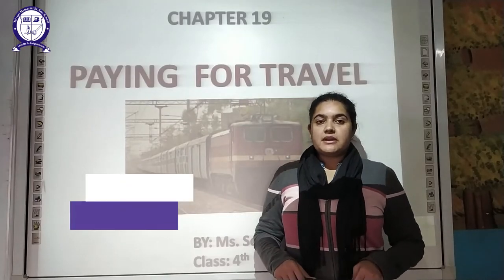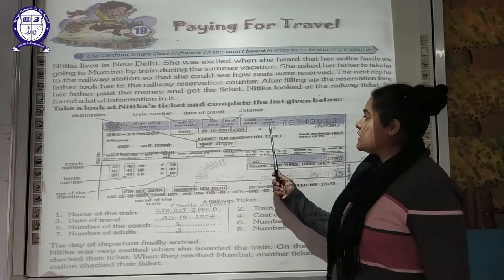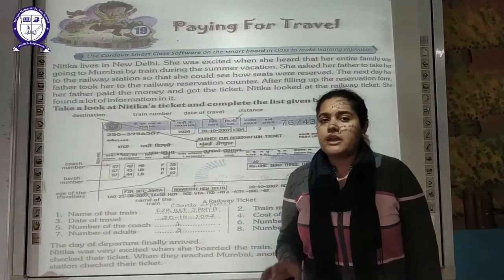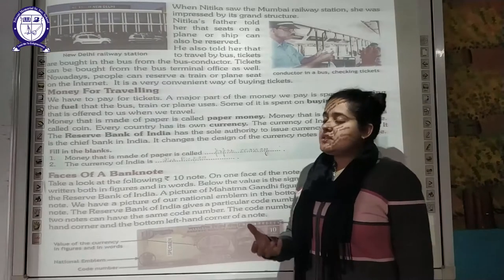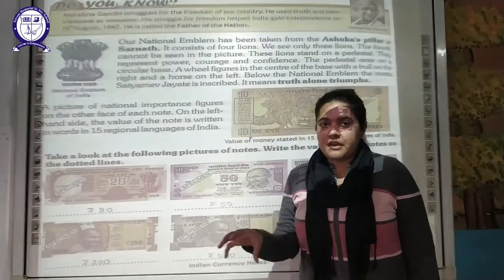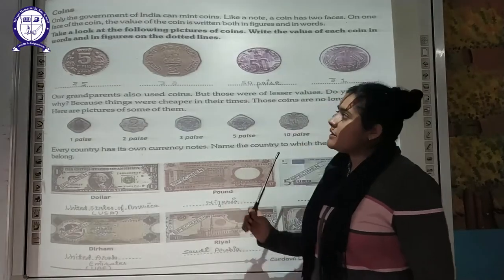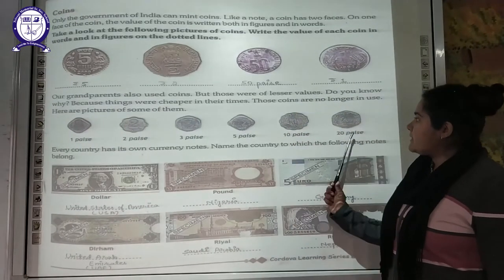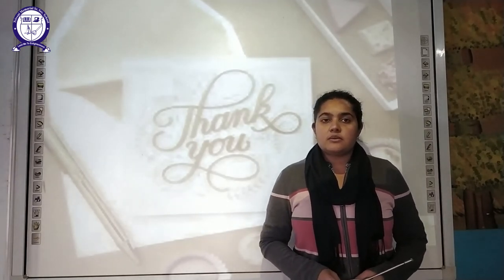(Class - IV) [Ch - 19] (Paying for Travel) [Sub - EVS]